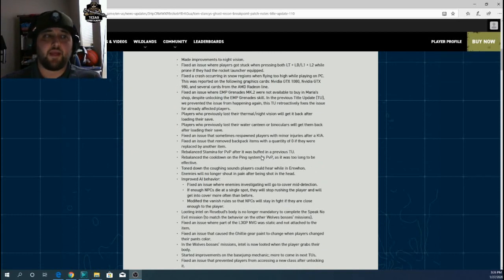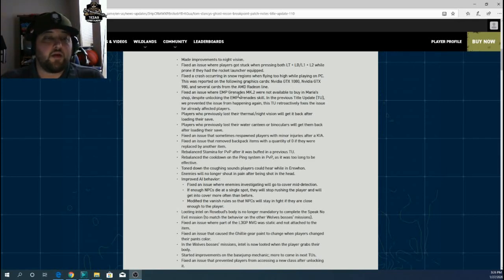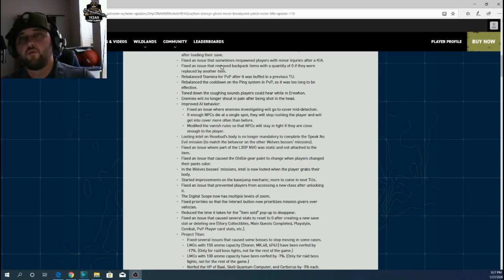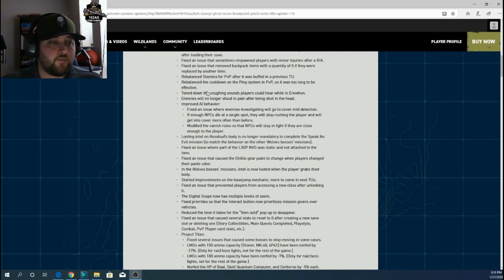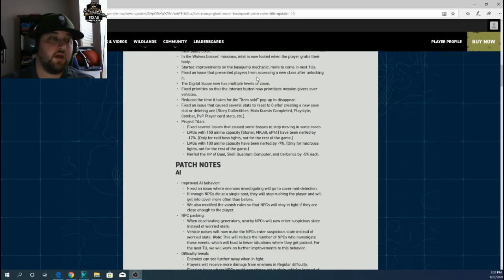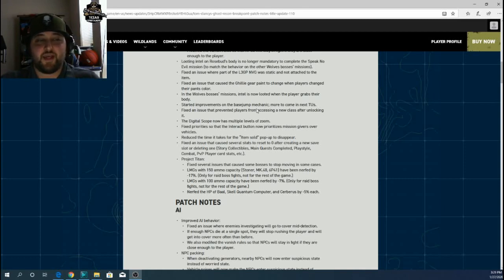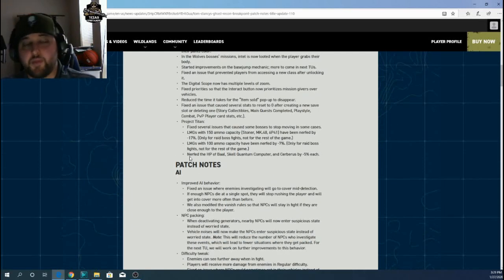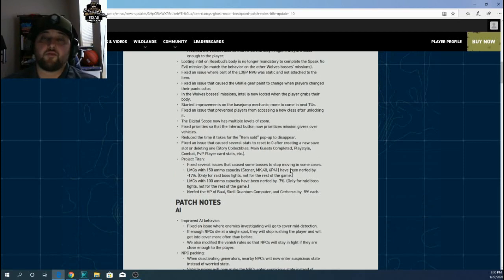Ghost Recon Breakpoint | Title Update 1.1.0 Patch Notes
Howdy ya'll!
Here's an overview of the new Title Update 1.1.0!